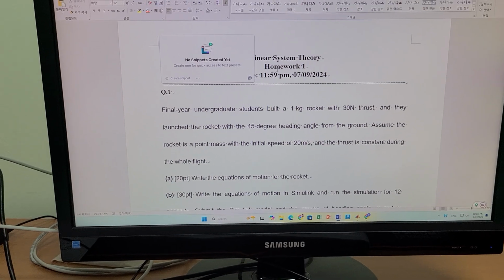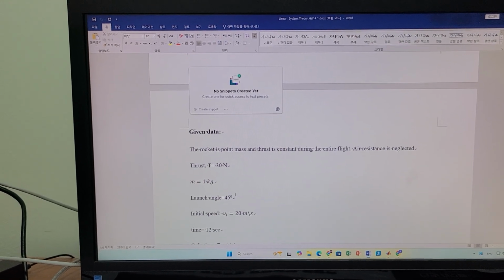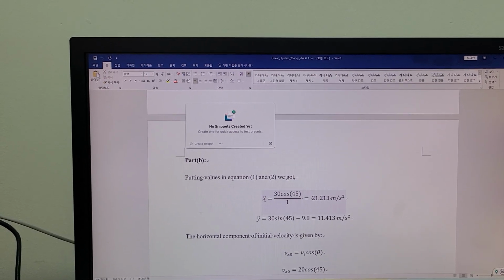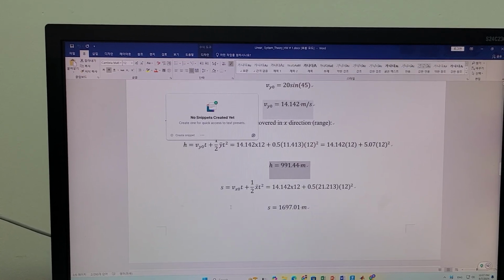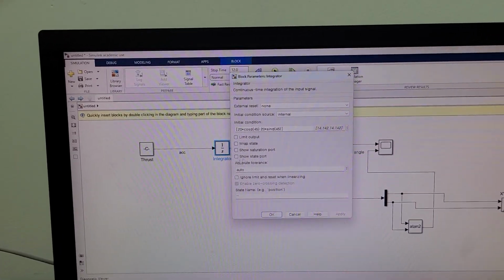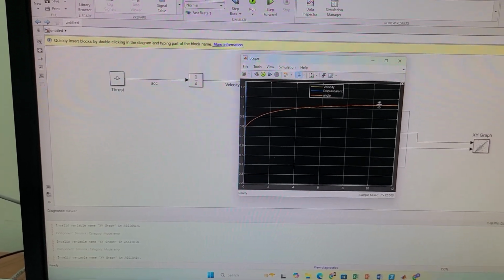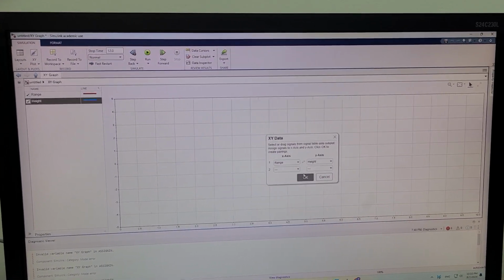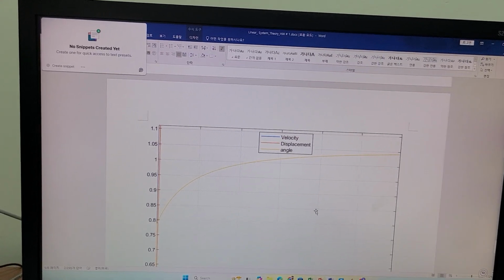Home work 1